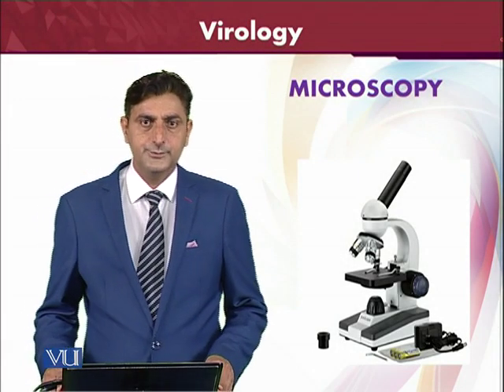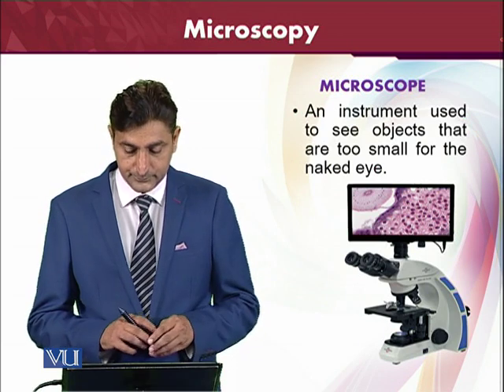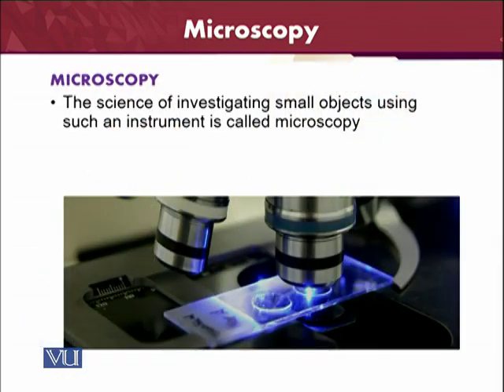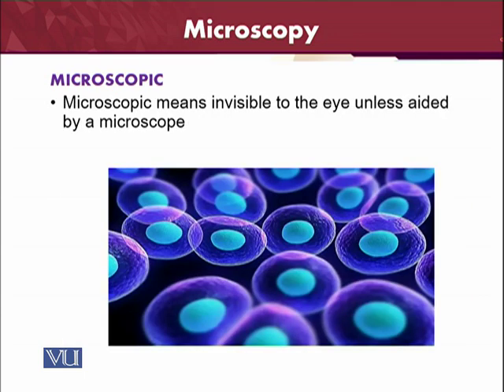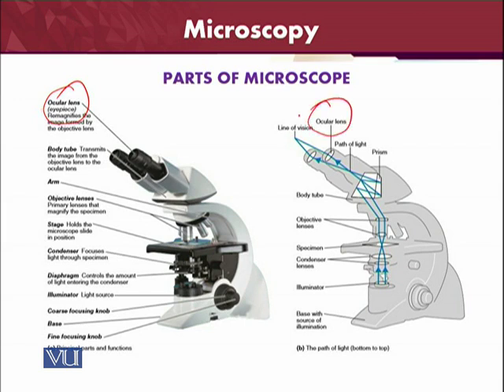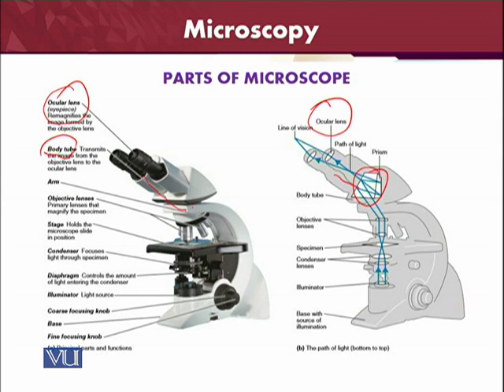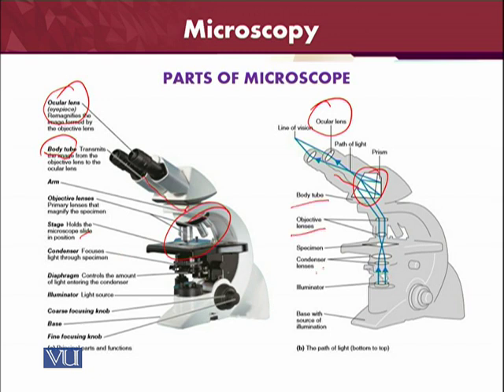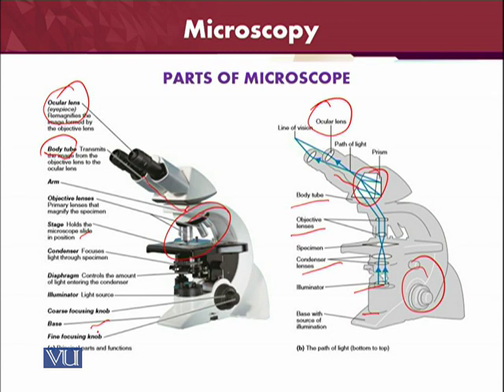BT601_Topic021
BT601 – Virology